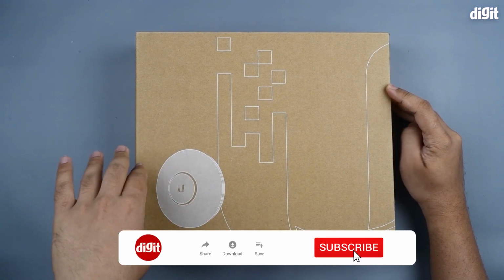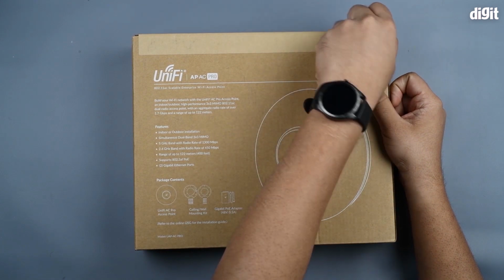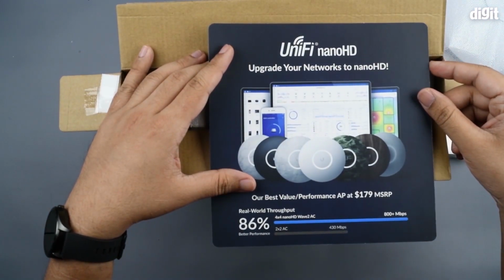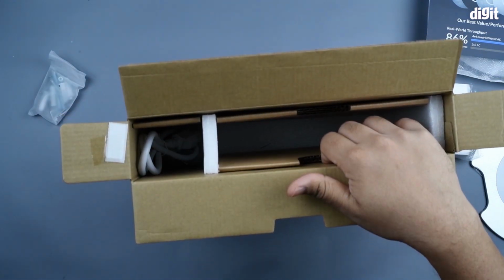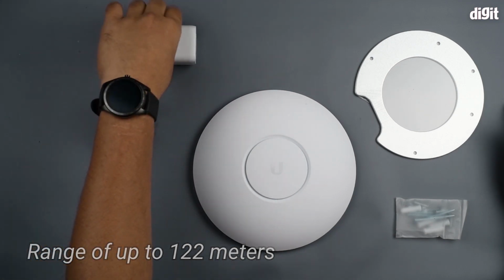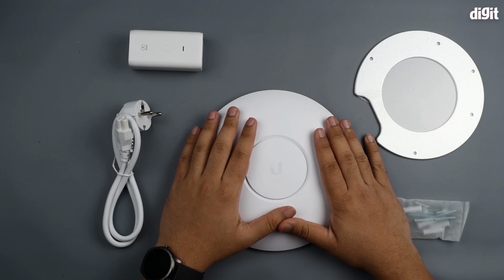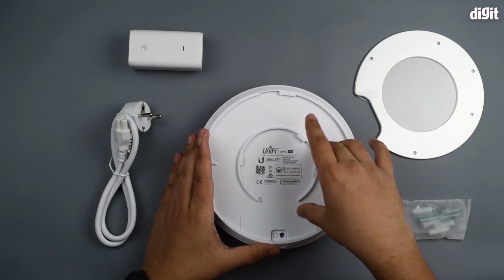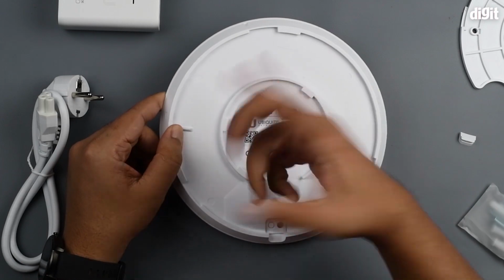UniFi AP AC Pro 802.11ac Enterprise Wireless Access Point Unboxing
UniFi AP AC Pro 802.11ac Scalable Enterprise WiFi Access Point from Ubiquiti Networks features the latest Wi-Fi 802.11ac, 3x3 MIMO technology in a refined industrial design and is ideal for deployment of maximum‑performance wireless networks. The UniFi AC Pro AP supports simultaneous dual-band, 3x3 MIMO technology in the 5 and 2.4 GHz radio band which is upto 5x faster than the 802.11n standard. The UniFi AC Pro AP is a gigabit, 802.3af-powered access point suitable for indoor or outdoor use and has a range of up to 122 meters or 400 feet. This also supports 802.3af PoE and has 2 Gigabit Ethernet Ports.